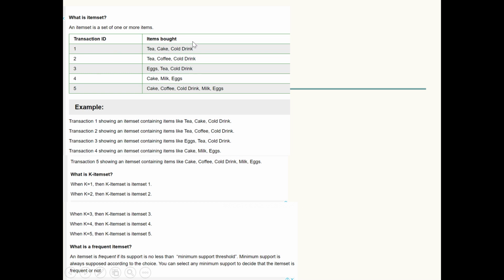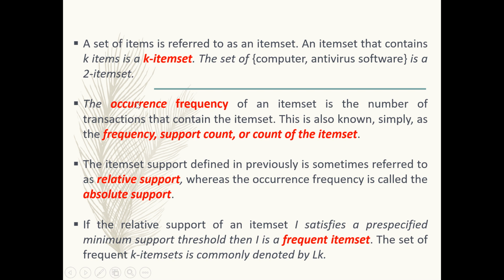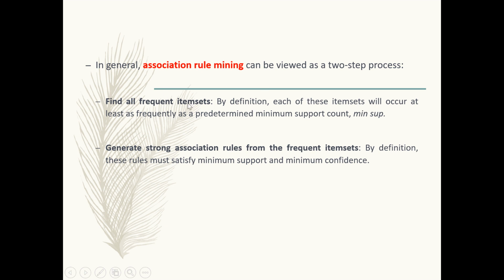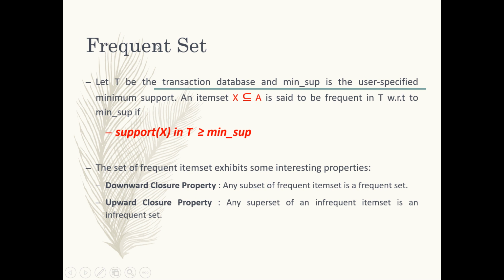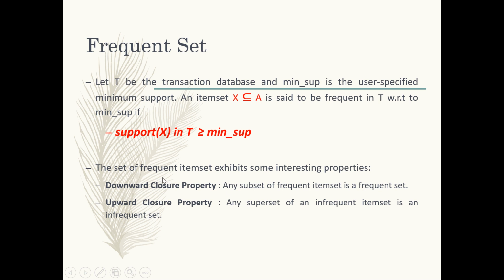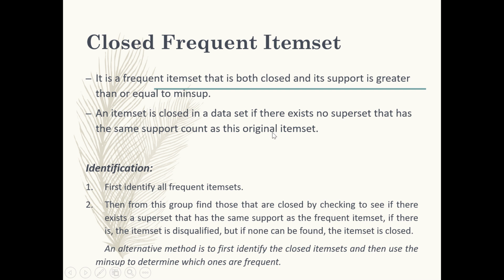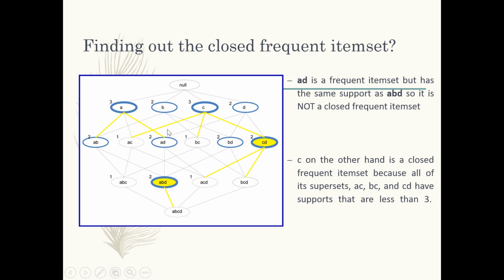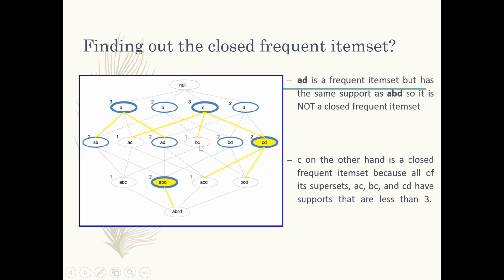Definitions Itemset and Frequent and closed Frequent Itemset